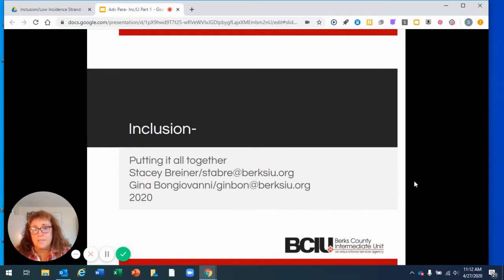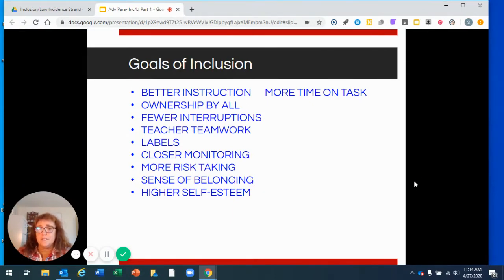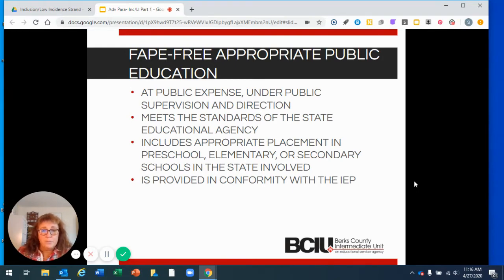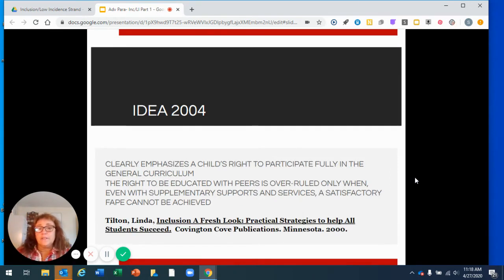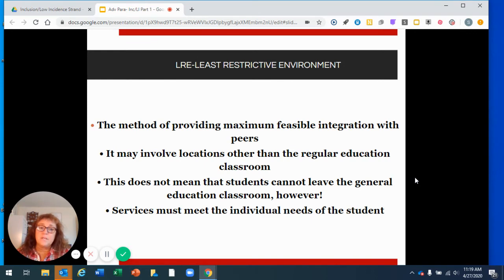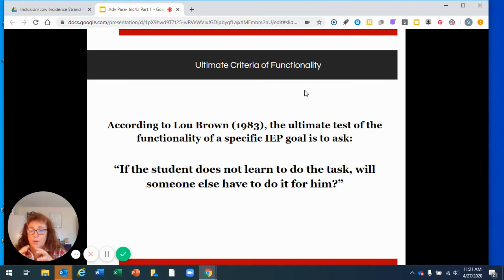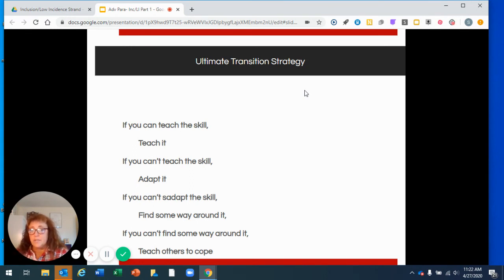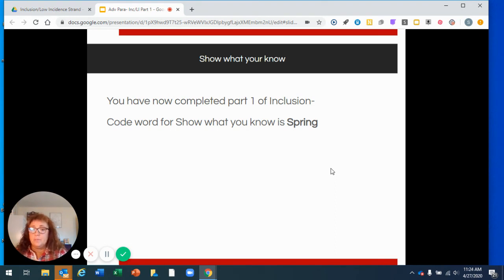Adv Para Inc LI Part 1 Google Slides 1